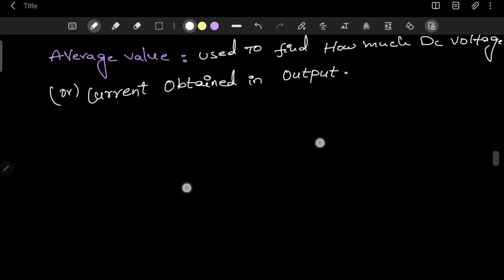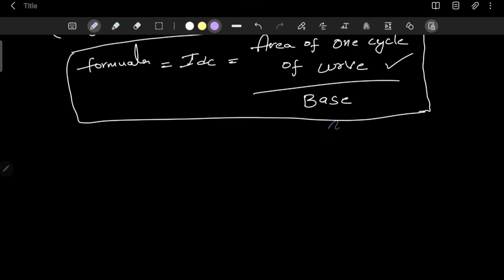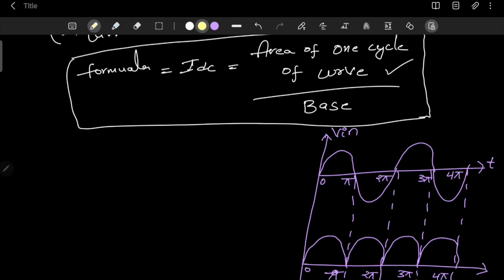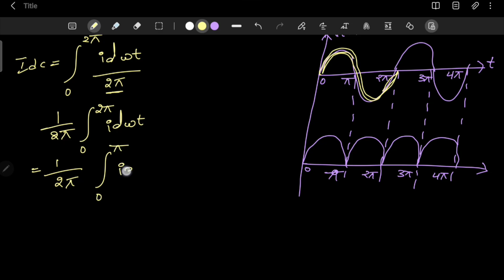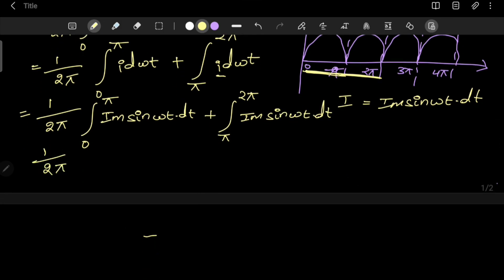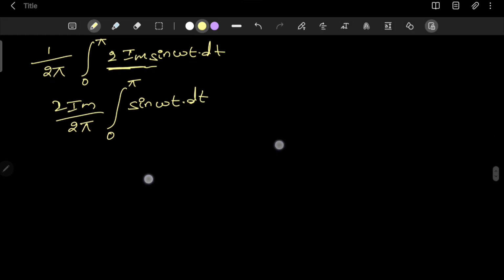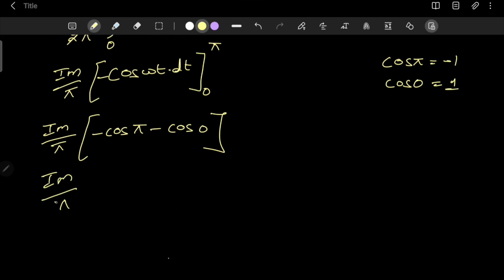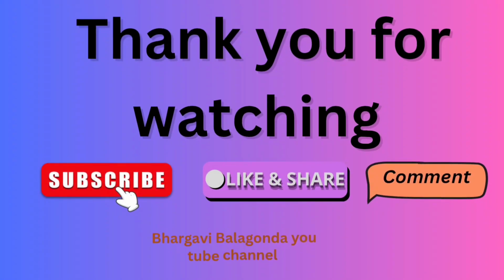Averagevalue of bridge rectifier . Very simple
hiiiiìiiii everyone
this video helps you learning of the average value of bridge rectifier in simple mannar .

if you want construction and working of half wave rectifier,,,,,tap the link which is given below